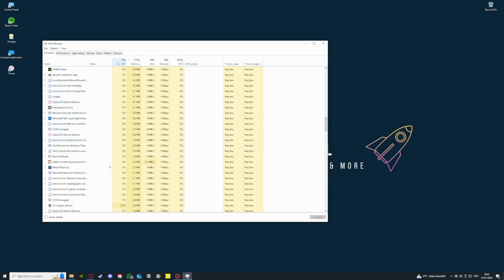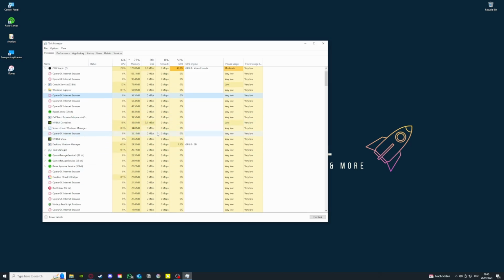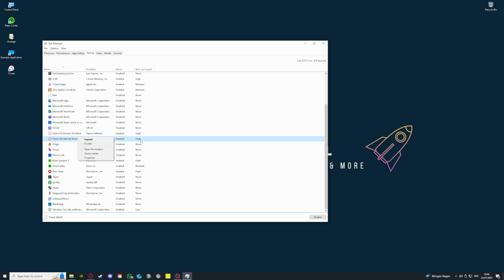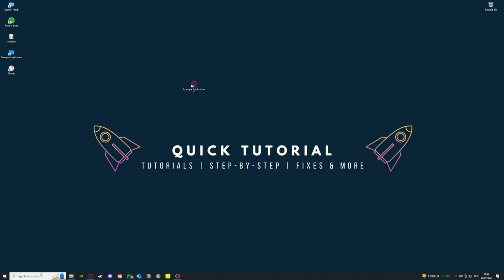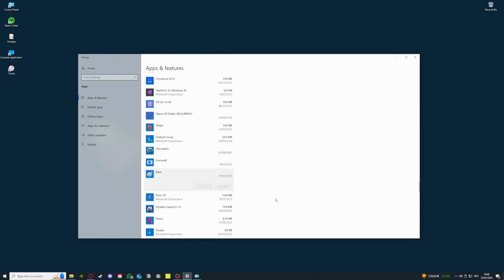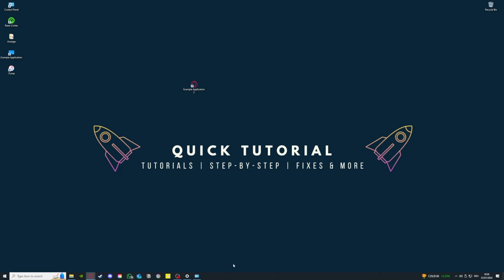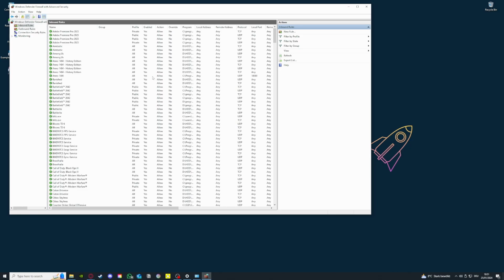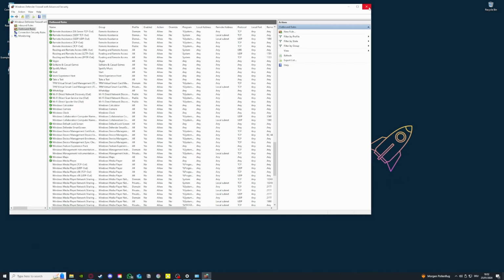GrandMA2 onPC Keeps Crashing? Fix Freezing & Black Screen (2026)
GrandMA2 onPC keeps crashing? This tutorial fixes crashing, freezing and black screen problems when running GrandMA2 onPC on Windows 10 and 11.

These are the Windows-level fixes that resolve most GrandMA2 onPC problems — no downloads and no extra software needed. They run quickest-first, so work through them in order and stop as soon as GrandMA2 onPC is working again.

0:00 Intro
0:45 Work out how the app is actually failing
1:30 Check for updates
2:15 Force close it with Task Manager
3:50 Restart your PC
4:35 Disable auto-start services
5:20 Clear the cache
6:00 Repair via Control Panel
8:20 Reinstall as a last resort